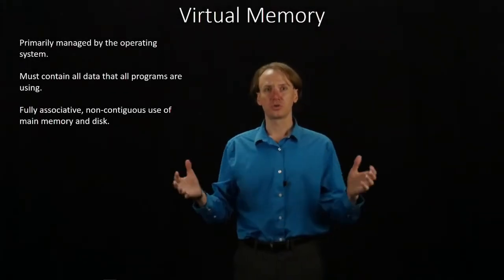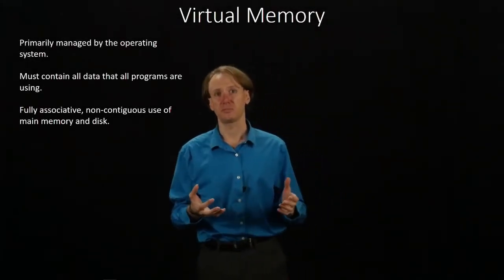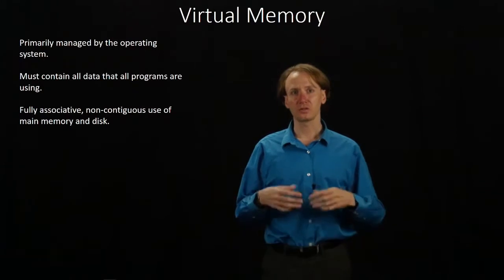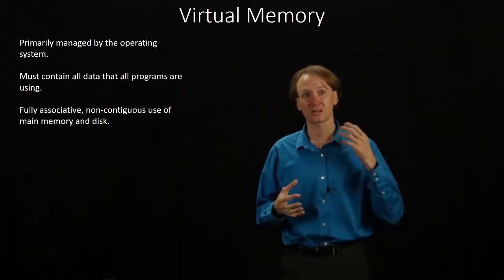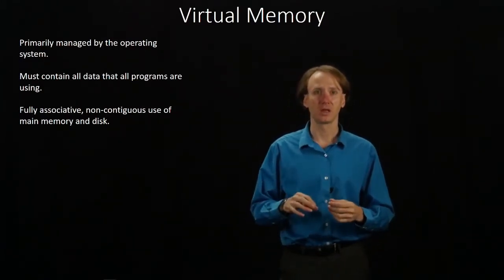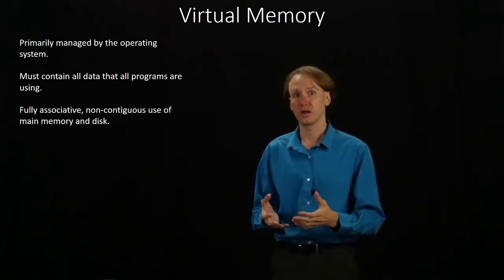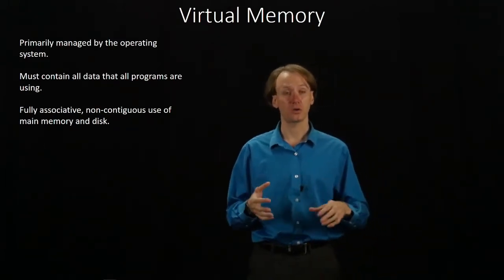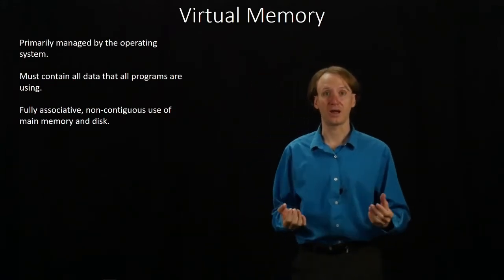3-7. Conclusion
A short conclusion for the topics and problems that are commonly considered when discussing memory.